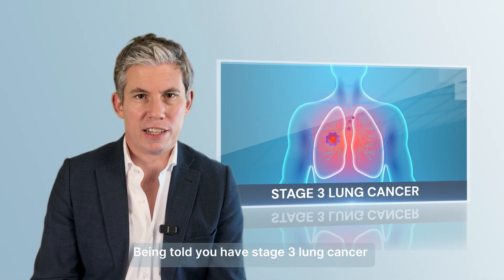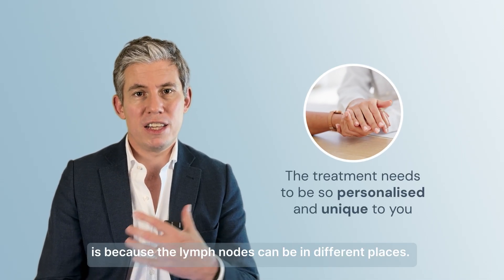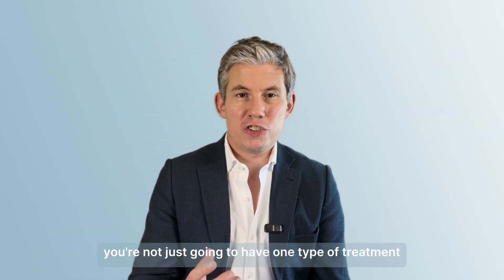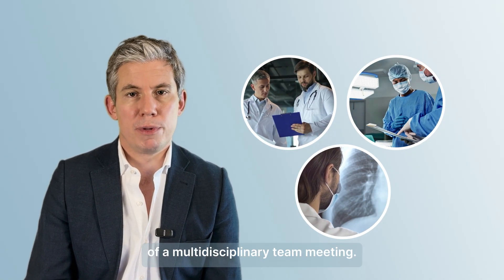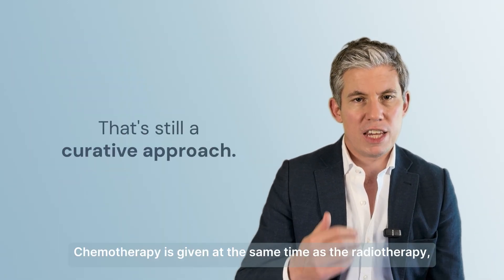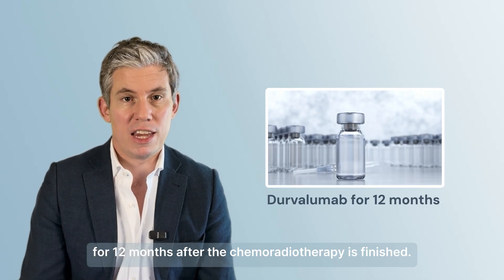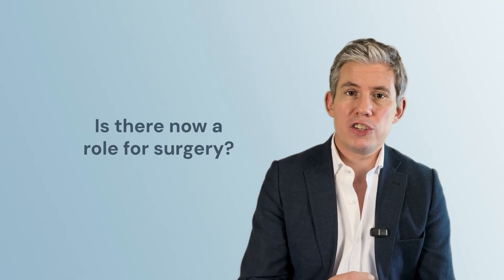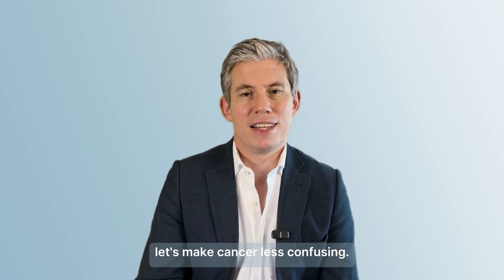Stage 3 Lung Cancer Treatment Explained Step by Step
Is stage 3 lung cancer a death sentence?

Absolutely not! In many cases, it’s still treatable and sometimes even curable. In this video, Dr. James Wilson explains:

- What stage 3 lung cancer means (and how it’s different from stage 1 or 2)
- Whether stage 3 lung cancer can be cured or put into remission
- How chemotherapy, radiotherapy, immunotherapy, and targeted therapy can be combined
- When surgery is possible, and when it’s not
- How long you can live with stage 3 lung cancer
- The role of PET scans, MRI scans, and regular monitoring
- The chances of survival and how treatment is tailored to your unique case

Whether you’ve just been diagnosed or you’re supporting someone through treatment, this guide will help you understand what’s possible, and why stage 3 lung cancer doesn't have to be the end of the road.